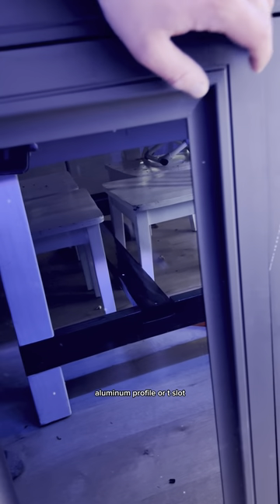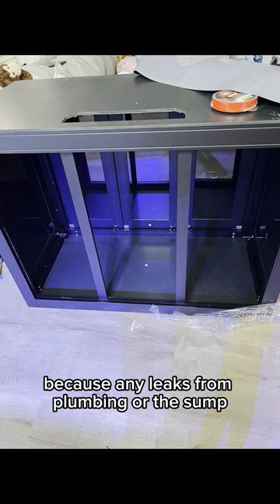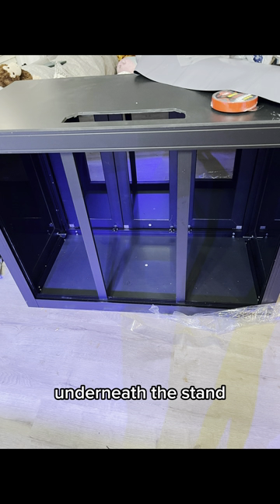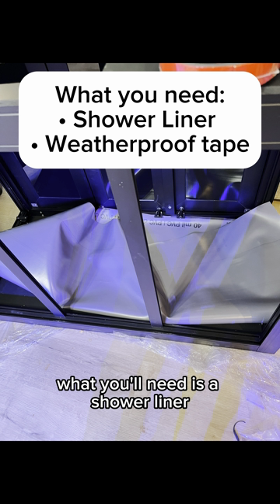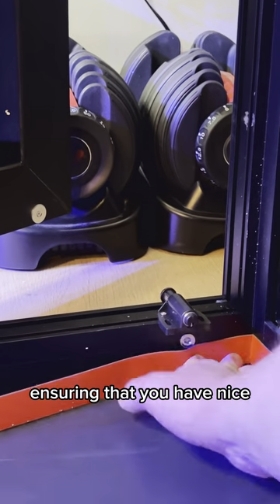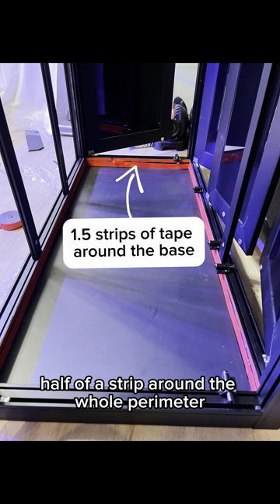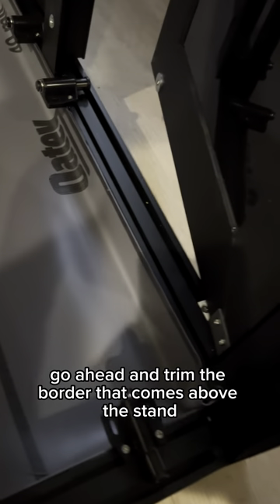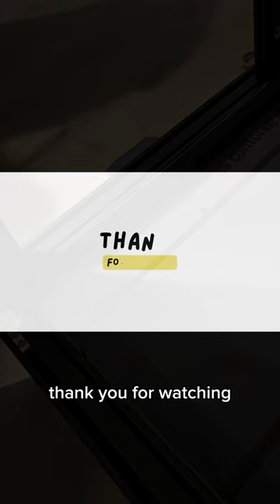How To DIY Waterproof T-Slot Aluminum (APS) Stand For Your Fish & Coral Reef Tank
Aluminum t slot stands are becoming more popular in the fish and mixed coral reef tank world. I got my first APS stand with my Innovative Marine 100INT. I quickly realized that they aren’t sealed and so any water drips, spills, etc. would go straight down below the sump and on the flooring below—things like this can be common in a reef aquarium.

Follow me in this video as I waterproofed the stand using a shower liner and double sided weatherproof tape. This has already proven helpful when leak testing my plumbing.